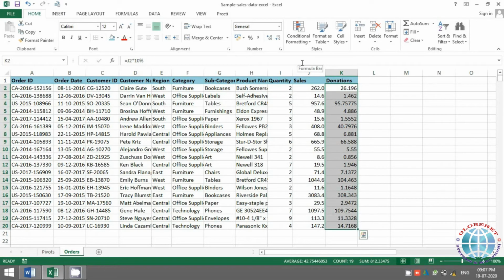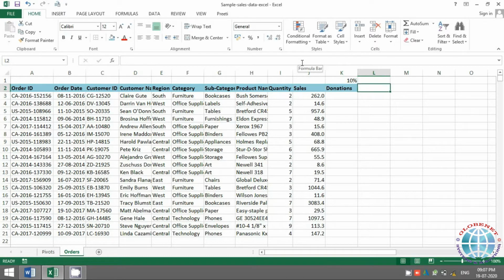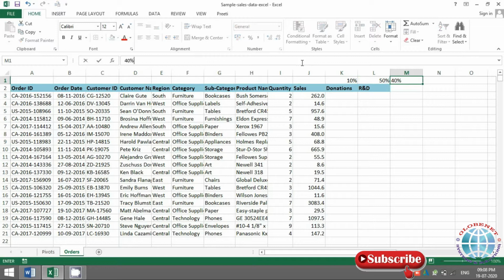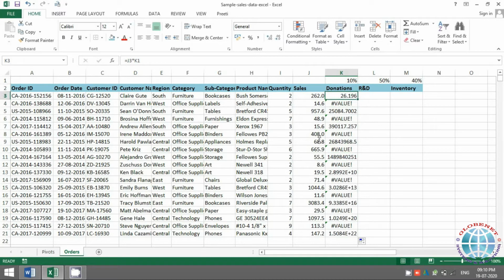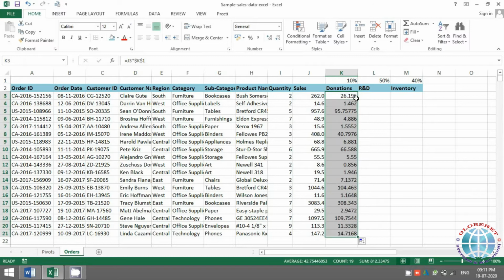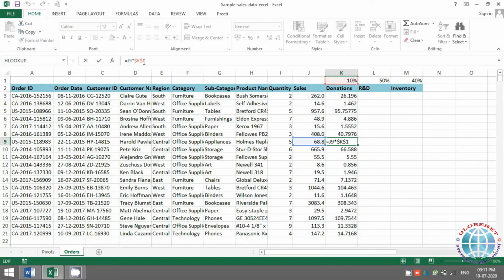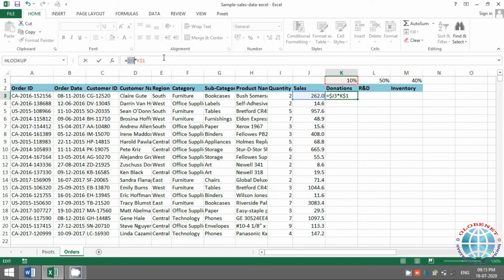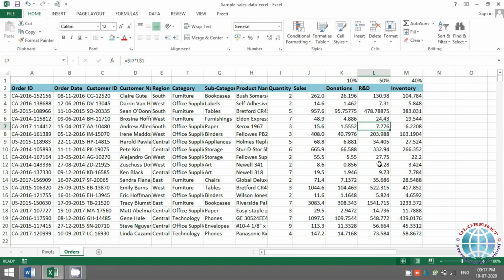Advance Excel Program - Day 9 - Cell Reference-Absolute Reference|Relative Reference|Mixed Reference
This is Day 9 of Advance Excel Program – to help you move from a beginner level to an advanced level user of excel which will help you perform your day to day tasks and activities with ease. This program is excellent for corporates / working professionals / small business / entrepreneurs / business personnel / college students / graduates /data entry professionals / data analysts / bankers / IT professionals / MIS analysts
This Advance Excel Program will make you well versed with the below features:
- Basic Excel Options/Functions
- Advanced Excel Formulas/Functions
- Nested Functions
- Logical Functions – IF, AND, OR, NOT
- Lookup Functions - Vlookup, Hlookup, Match, Index, Offset
- Simple Filter, Custom Filter, Advance Filter
- Conditional Formatting - Sorting, Custom Sorting, Remove Duplicates
- Advanced Charting Techniques
- Pivot Tables
- Excel Dashboards
- Data Validation